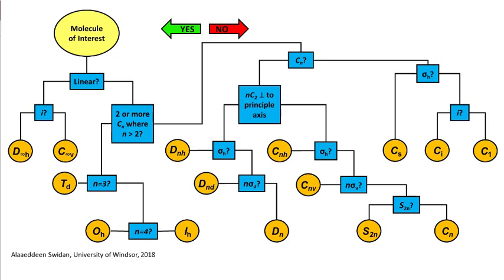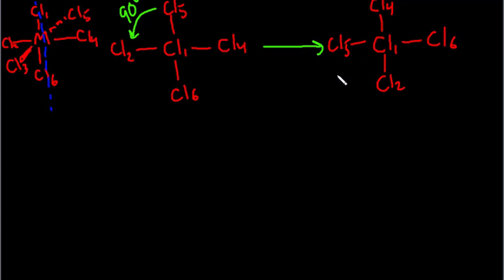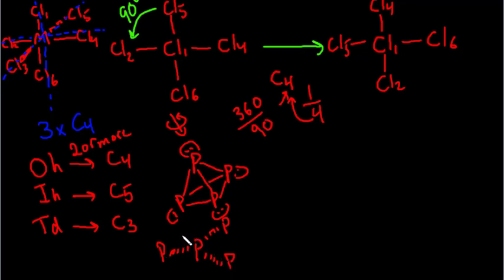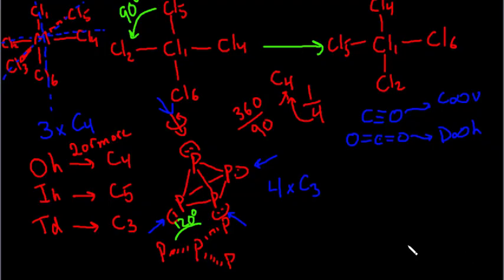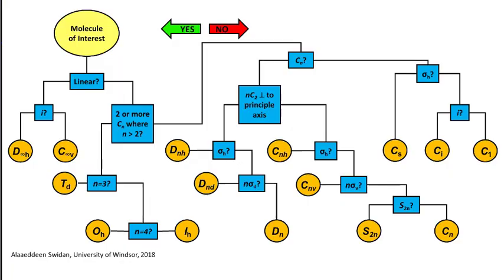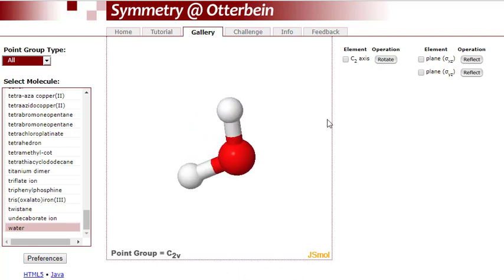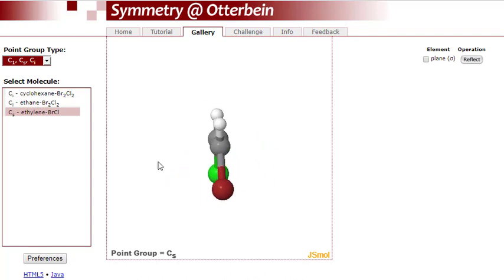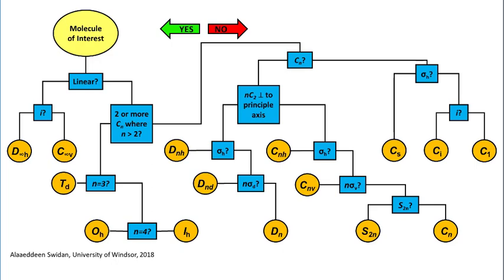Symmetry Flow Chart - Assigning and Determining Point Groups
In this video we look at a flow chart for assigning and determining point groups of different molecules. You'll learn what the different symmetry elements and operations mean and how to use flow chart to properly assign a point group.